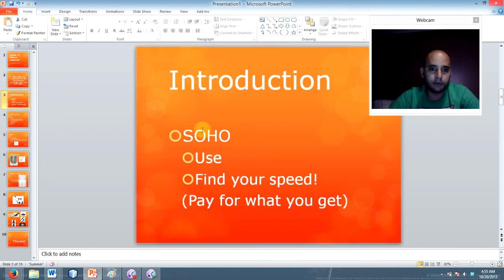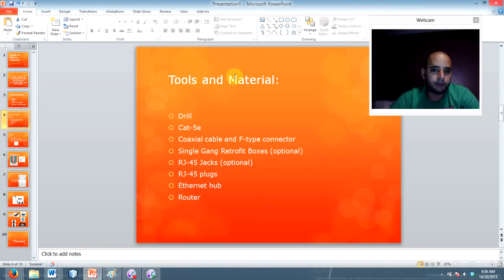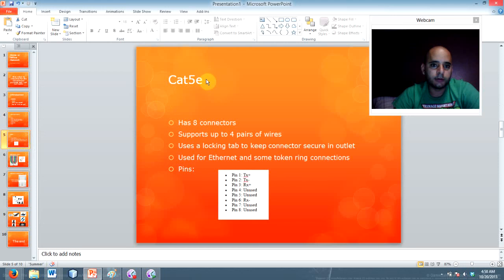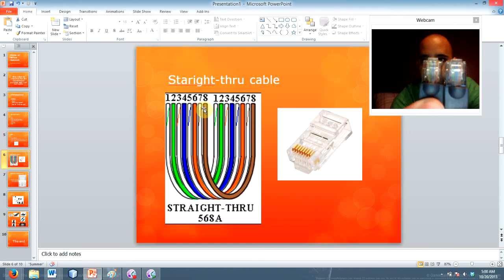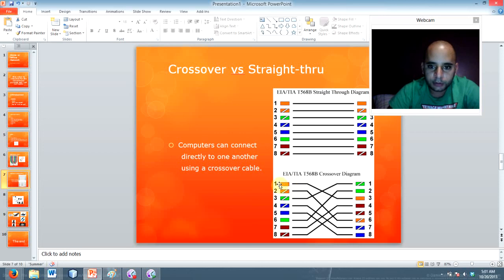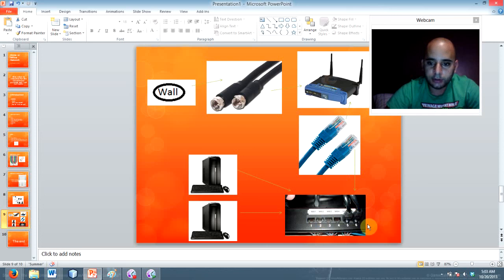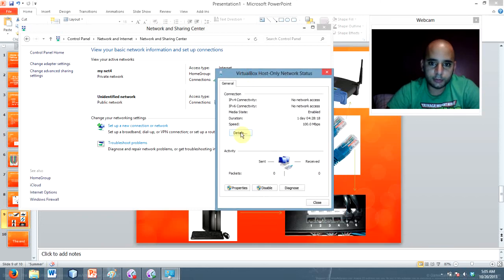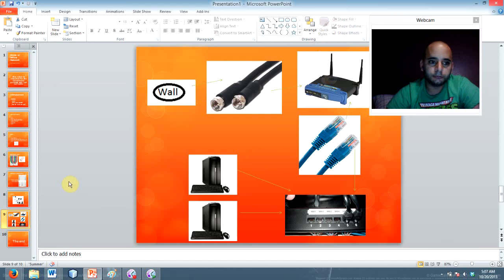steps for soho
soho